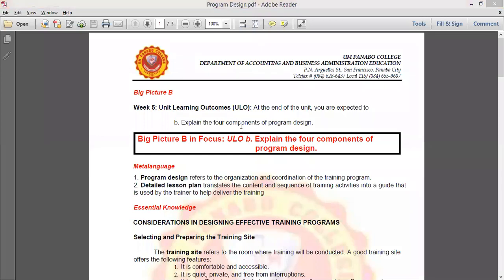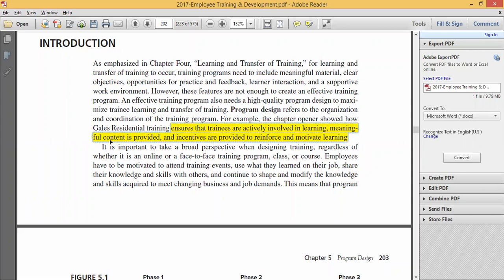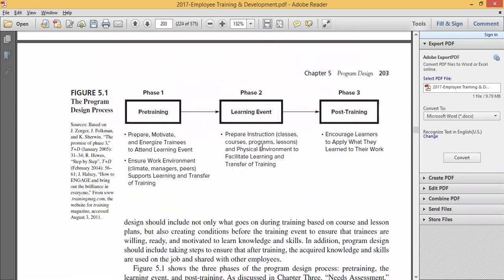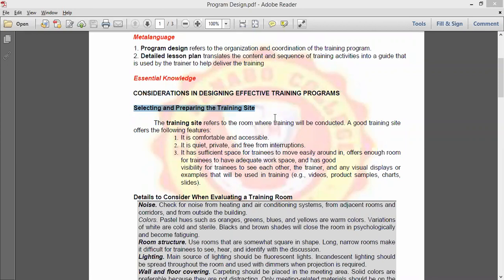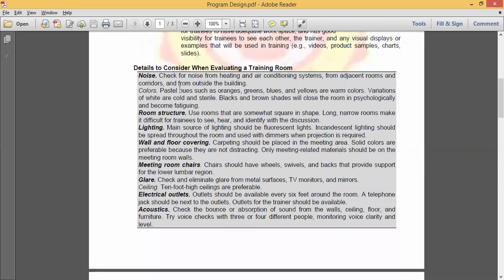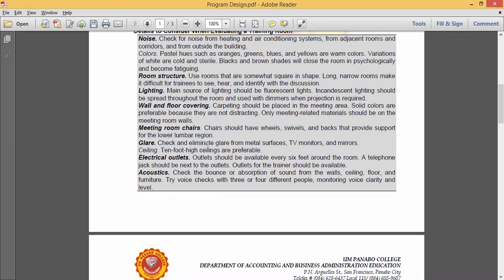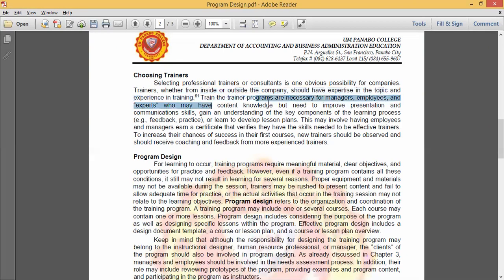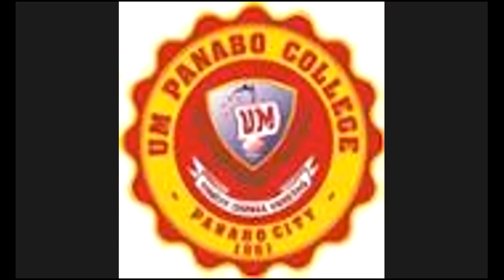Program Design Discussion_Class 571